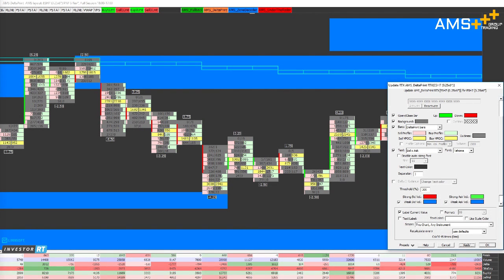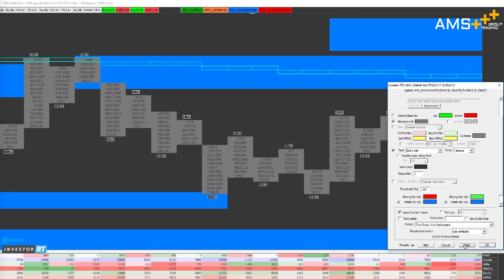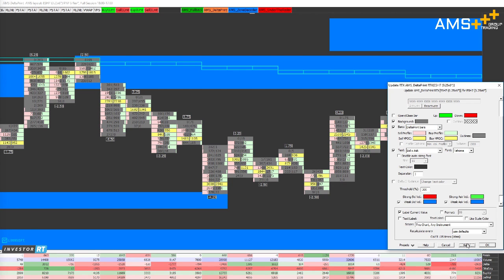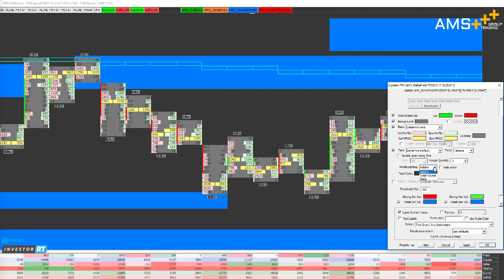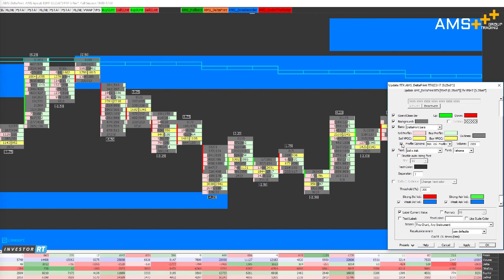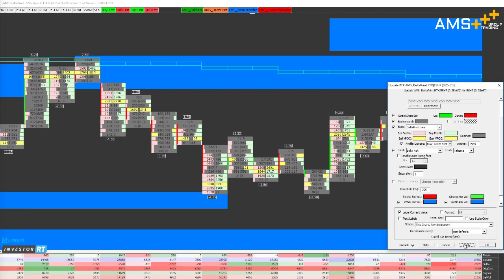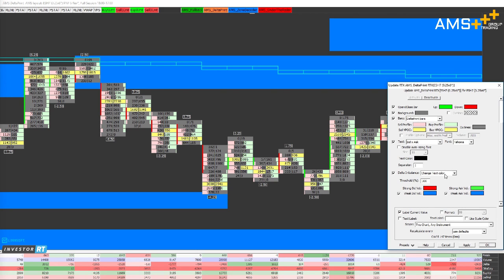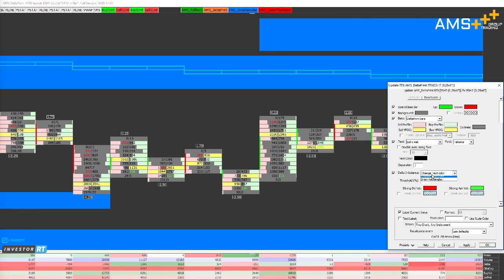AMS DeltaPrint settings v2.3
HYPOTHETICAL PERFORMANCE RESULTS HAVE MANY INHERENT LIMITATIONS, SOME OF WHICH ARE LAST UPDATED AUGUST 9TH, 2017 DESCRIBED BELOW. NO REPRESENTATION IS BEING MADE THAT ANY ACCOUNT WILL OR IS LIKELY TO ACHIEVE PROFITS OR LOSSES SIMILAR TO THOSE SHOWN; IN FACT, THERE ARE FREQUENTLY SHARP DIFFERENCES BETWEEN HYPOTHETICAL PERFORMANCE RESULTS AND THE ACTUAL RESULTS SUBSEQUENTLY ACHIEVED BY ANY PARTICULAR TRADING PROGRAM. ONE OF THE LIMITATIONS OF HYPOTHETICAL PERFORMANCE RESULTS IS THAT THEY ARE GENERALLY PREPARED WITH THE BENEFIT OF HINDSIGHT. IN ADDITION, HYPOTHETICAL TRADING DOES NOT INVOLVE FINANCIAL RISK, AND NO HYPOTHETICAL TRADING RECORD CAN COMPLETELY ACCOUNT FOR THE IMPACT OF FINANCIAL RISK OF ACTUAL TRADING. FOR EXAMPLE, THE ABILITY TO WITHSTAND LOSSES OR TO ADHERE TO A PARTICULAR TRADING PROGRAM IN SPITE OF TRADING LOSSES ARE MATERIAL POINTS WHICH CAN ALSO ADVERSELY AFFECT ACTUAL TRADING RESULTS. THERE ARE NUMEROUS OTHER FACTORS RELATED TO THE MARKETS IN GENERAL OR TO THE IMPLEMENTATION OF ANY SPECIFIC TRADING PROGRAM WHICH CANNOT BE FULLY ACCOUNTED FOR IN THE PREPARATION OF HYPOTHETICAL PERFORMANCE RESULTS AND ALL WHICH CAN ADVERSELY AFFECT TRADING RESULTS.